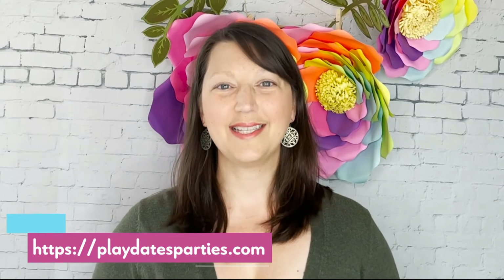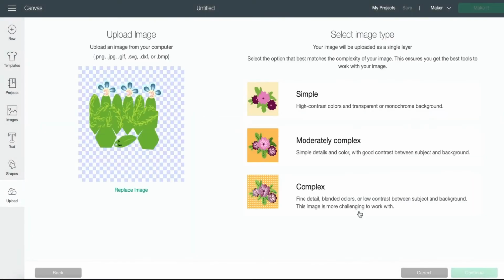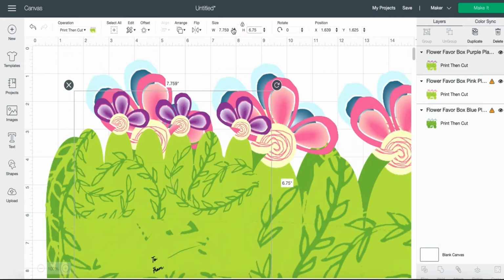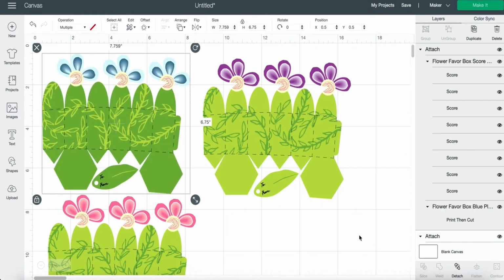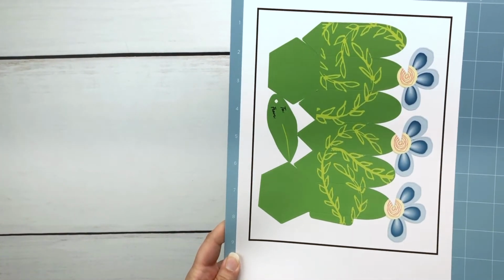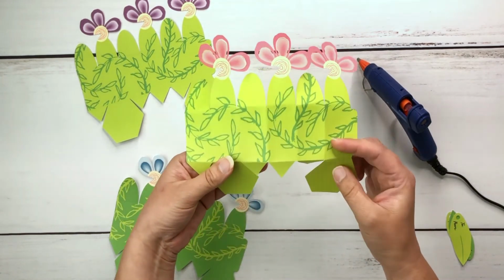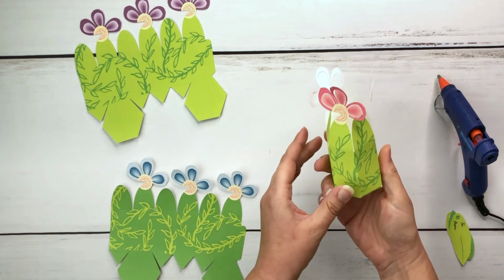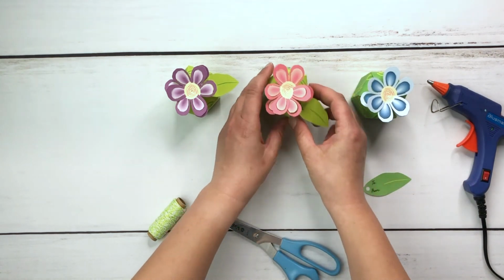How to Make a Flower Favor Box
These 3D flower favor boxes are so easy to make and they're perfect for your next party. Follow along to see how you can create these beautiful favors in just a few minutes with this printable file.

Don’t forget, you can find the printable file, as well as a printable copy of the step-by-step tutorial over

Timestamps:
00:50 - Supplies
1:29 - What’s in the File
2:30 - Loading the files to Cricut Design Space
5:06 - Resizing the Print and Cut Files
6:09 - Adding the score line overlay
10:28 - Selecting Your Tools in Cricut Design Space
12:55 - Assembling the Boxes (4 min each)
18:00 - Adding the Leaf Tag